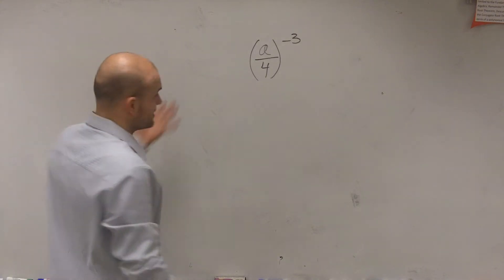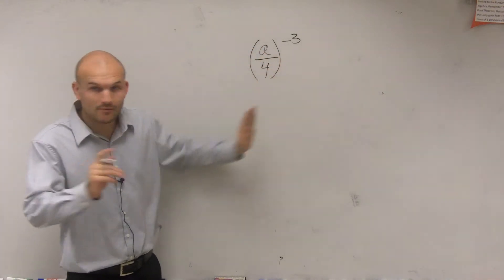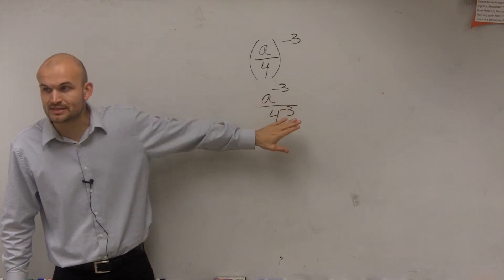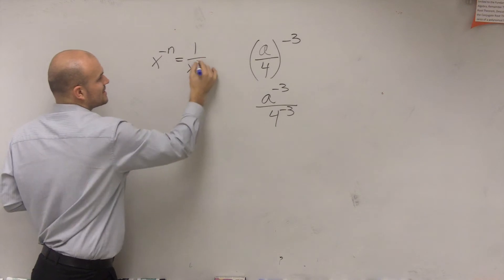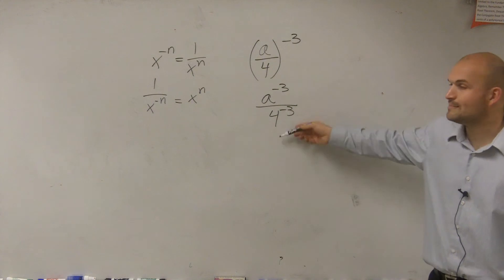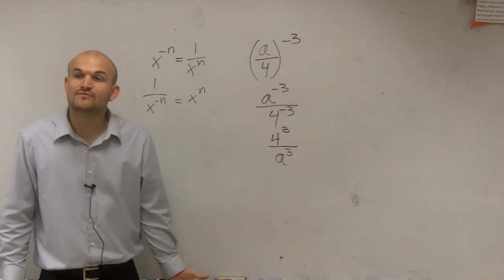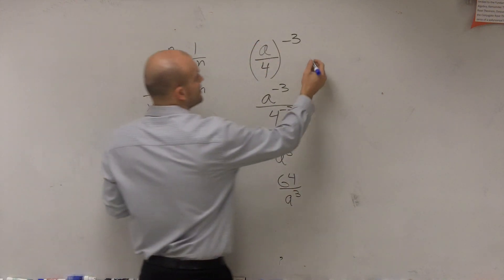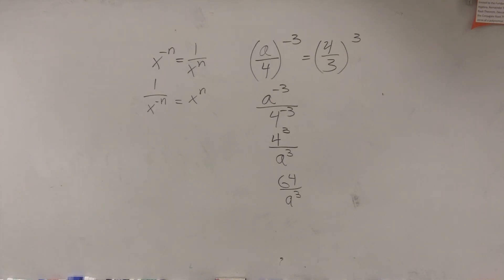how to simplify an expression raised to a negative power